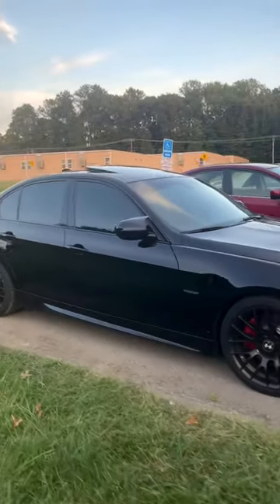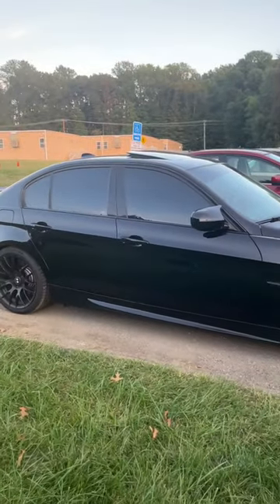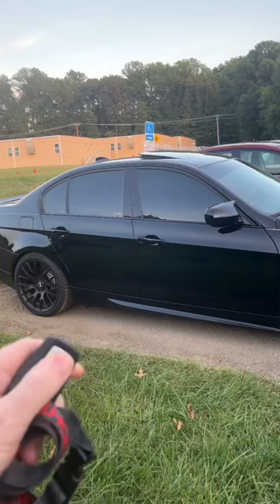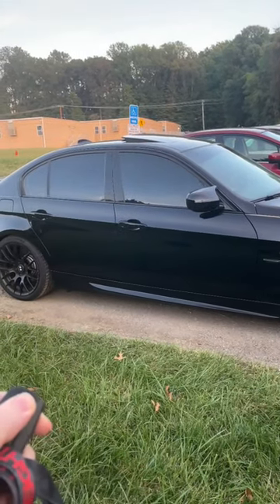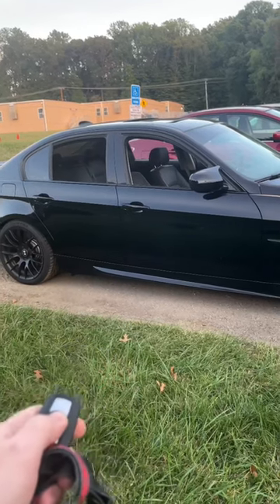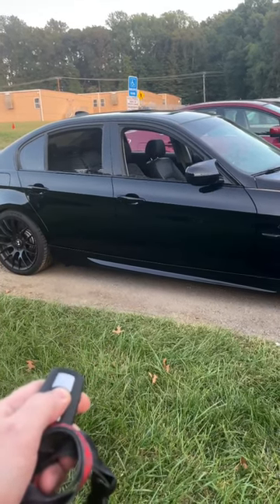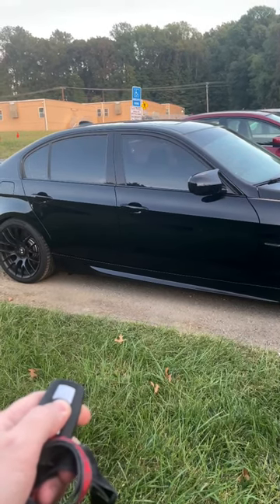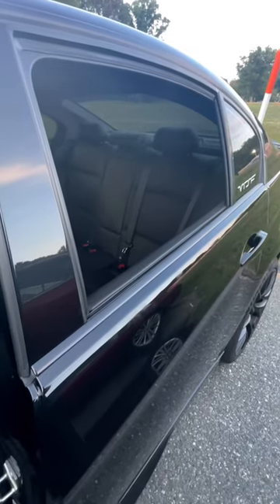My Car Window Breaks While Filming This 🙃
I put my car windows down to show you guys a cool feature and the back left one didn’t go back up 🤣 typical bmw right there. You can totally hear the pop if you listen closely. No amount of trying the switch will work, just a horrible grinding noise. And it’s all the way down inside the door! Fun.